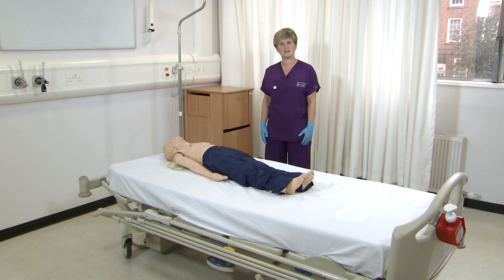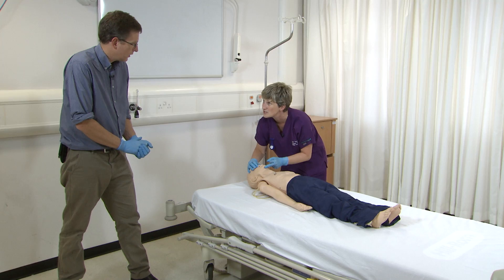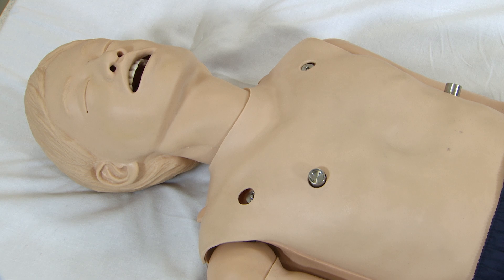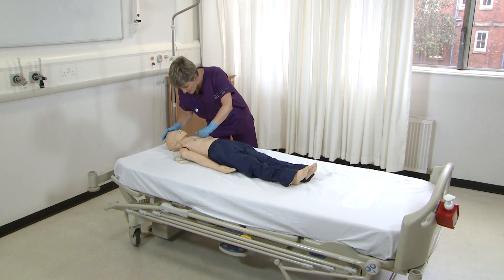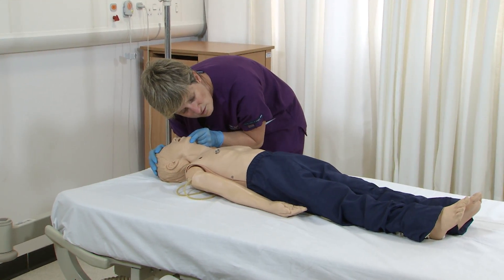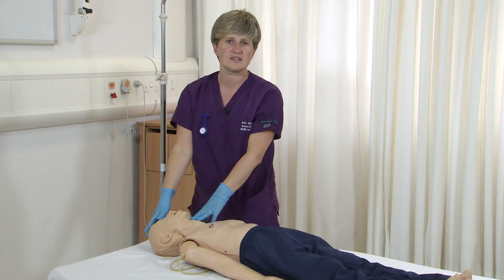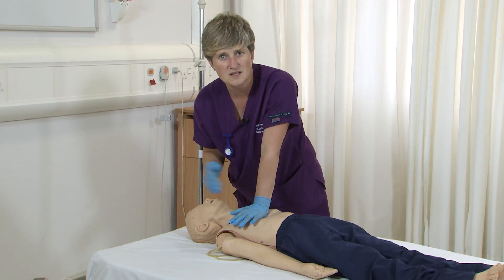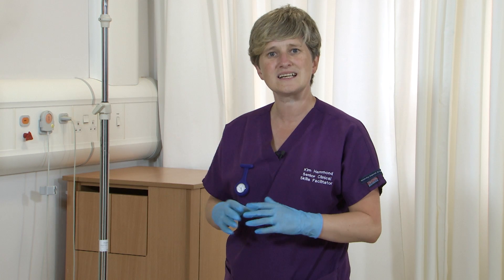Basic Life Support On A Child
Kim Hammond a senior clinical skills facilitator at Leicester Royal Infirmary demonstrates how to perform basic life support on a child in a hospital environment.

The video includes a real time demonstration which is then repeated with explanations of what is being done and why.

Produced by Kim Hammond